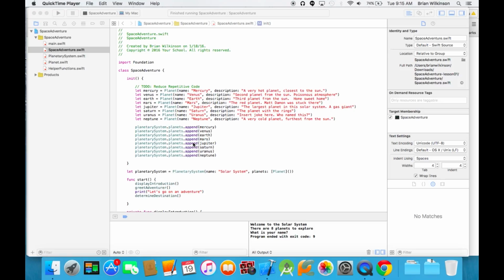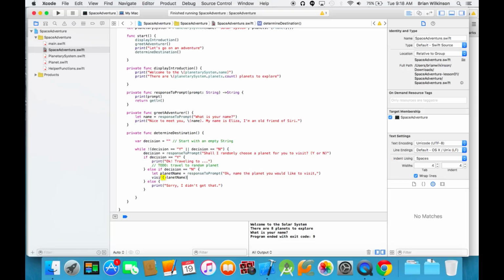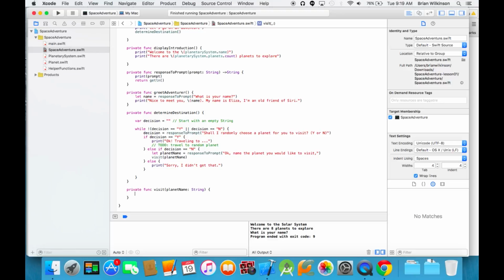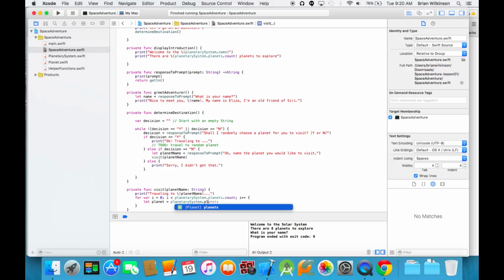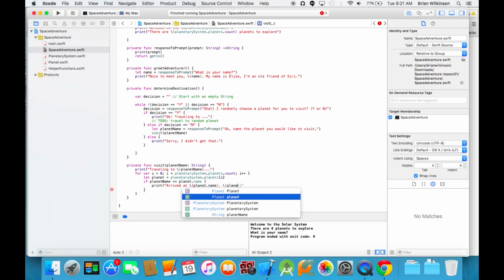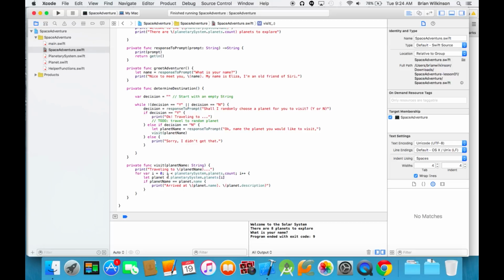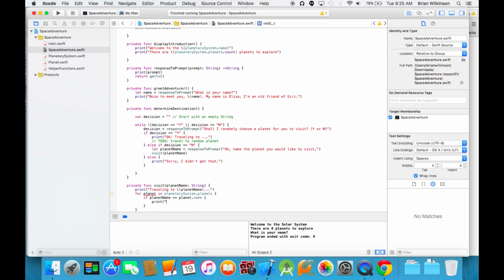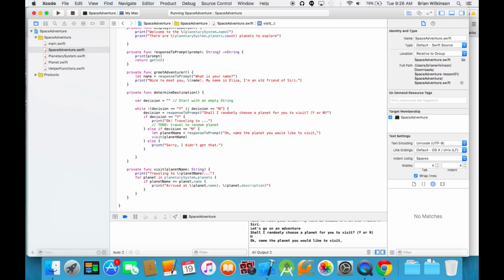SpaceAdventure Lesson 11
Lesson 11 - Compare traditional for loops with a for-in loop, and iterate over a data structure.